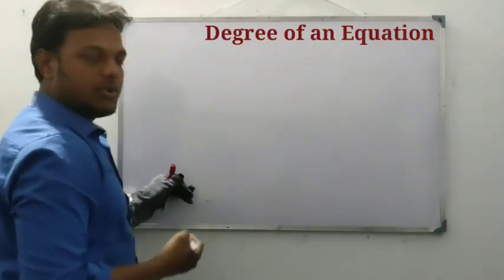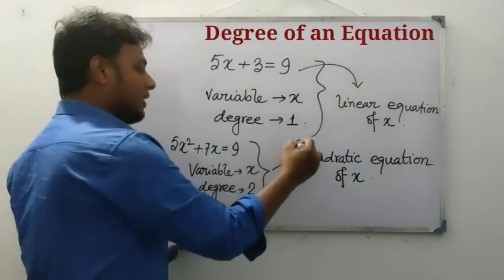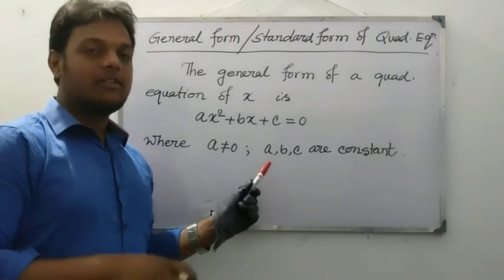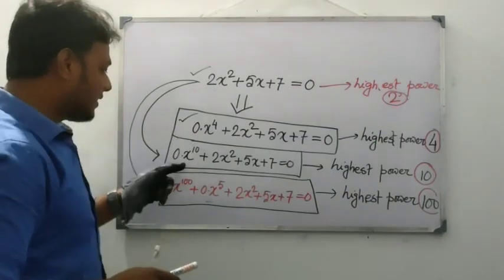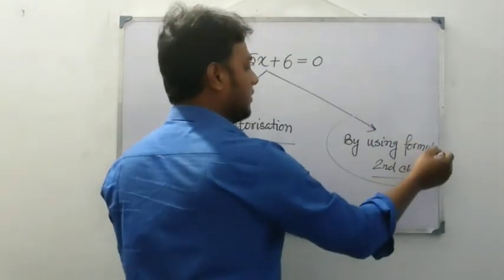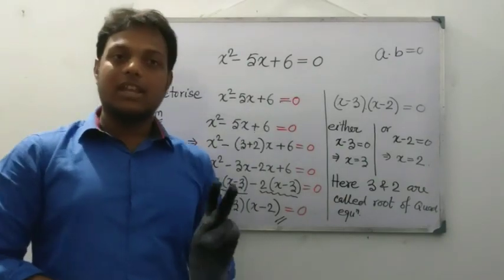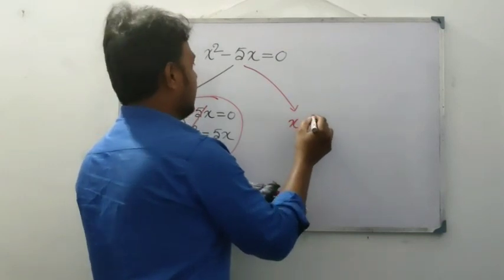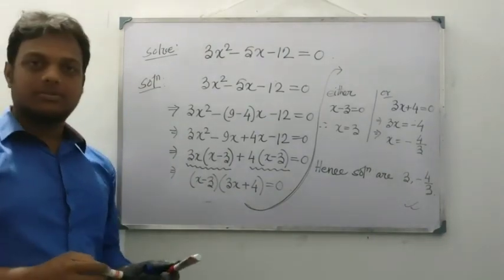Quadratic Equation Part -1 for class X (ICSE) By INJAMUL SIR